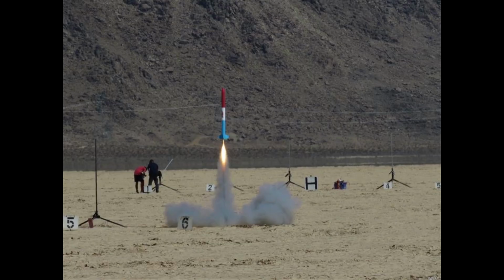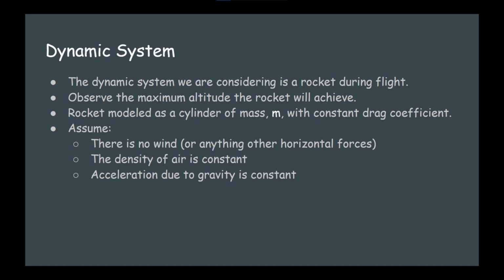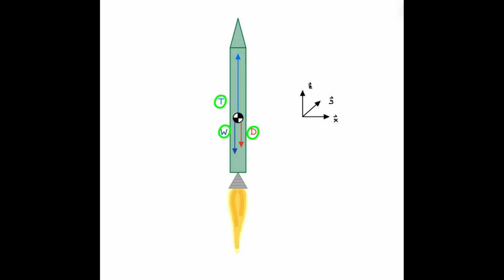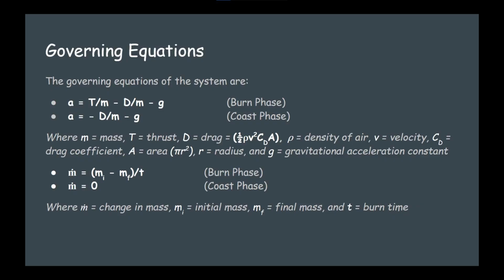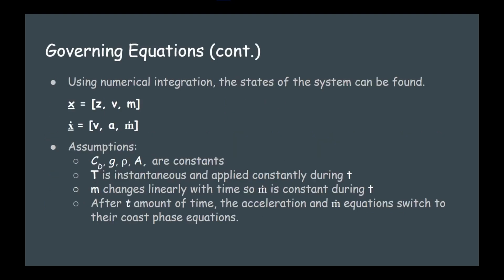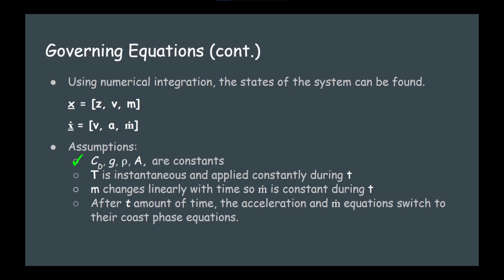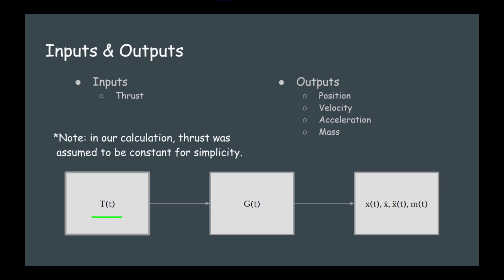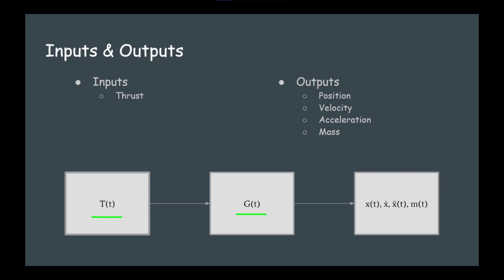AERO 320 Final Project